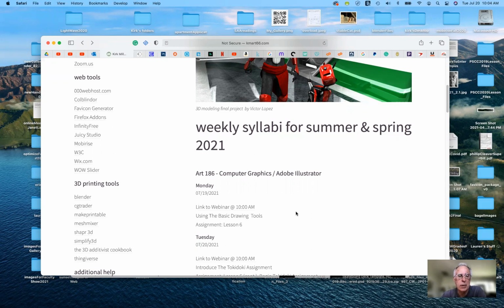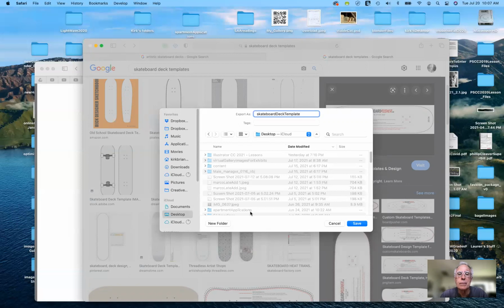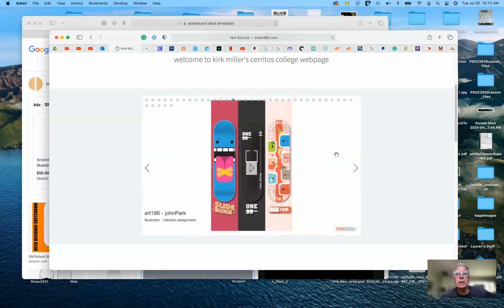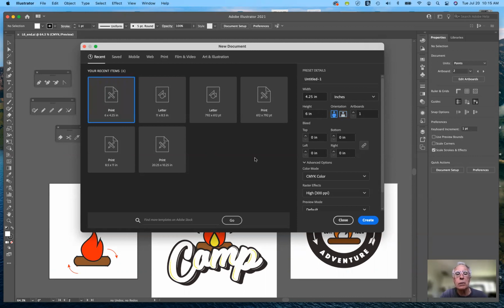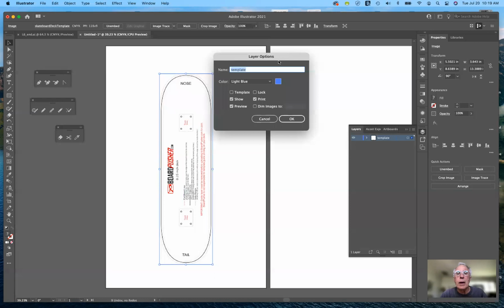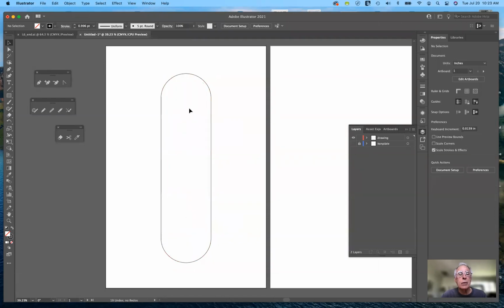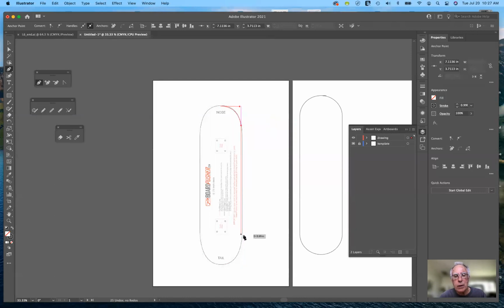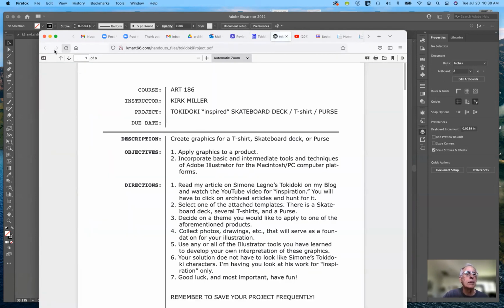Lecture 09 - Introduction To The Tokidoki Assignment - Art 186 - Summer 2021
In this lecture, I tell you how to get started with our "Tokidoki" skateboard deck assignment.